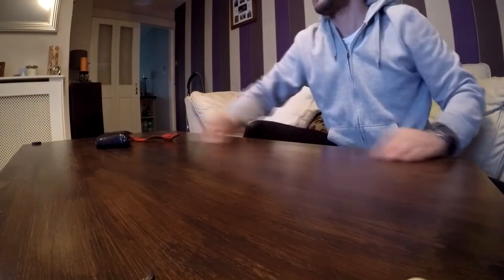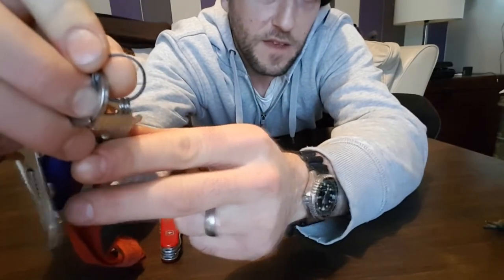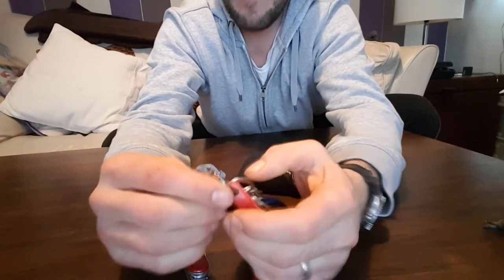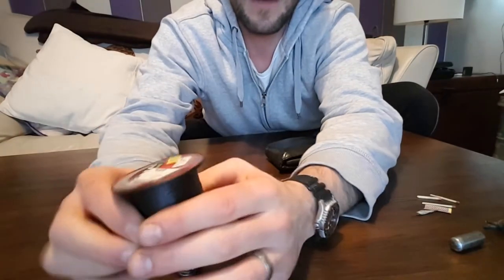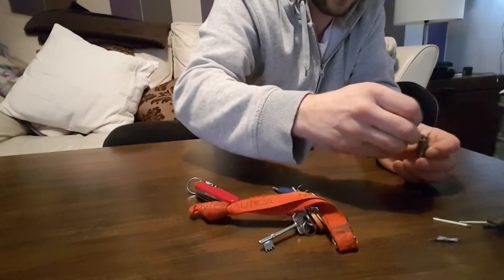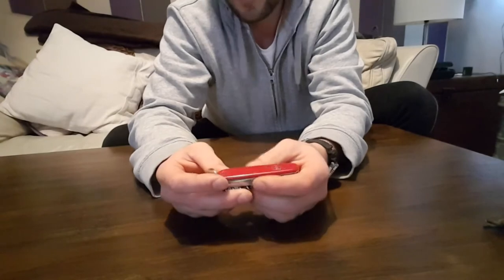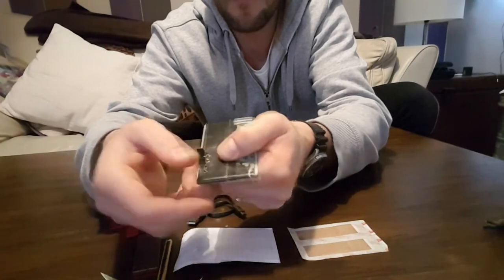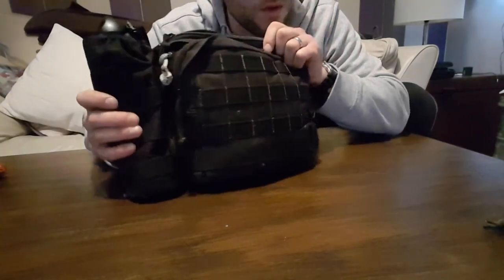UK Every Day Carry EDC part 1 "Pockets" 15mins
Here I discuss what I carry on a day to day basis here in the Sunny UK.

If you have any suggestions or links to your EDC vids, please let me know!

UT